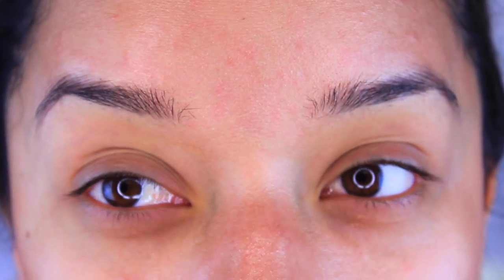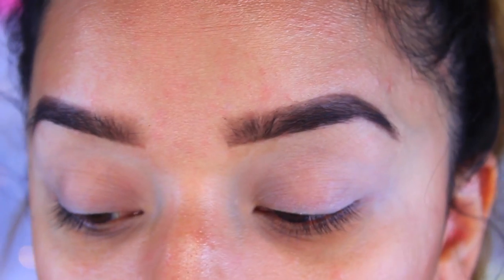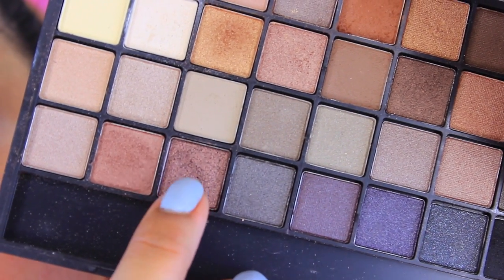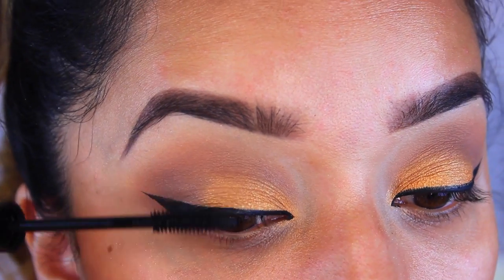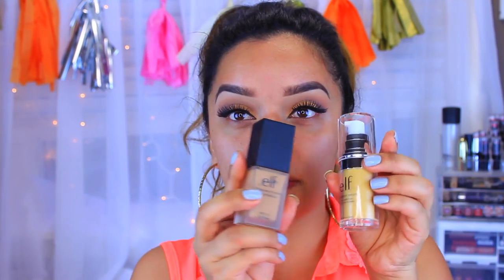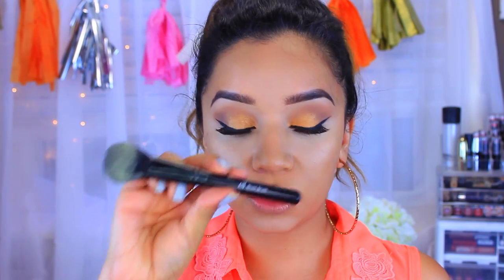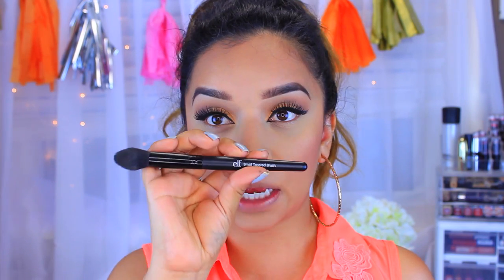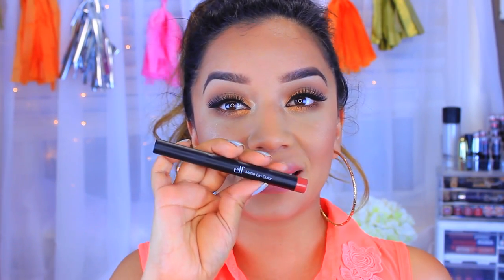One Brand Makeup Look | e.l.f makeup + brushes!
OPEN ME!♥

Shop affordable makeup here--

E.L.F Products that were used in this video:
-eyebrow kit- Dark
-eyebrow treat & tame- dark
-mineral eyeshadow primer- sheer
- HD lifting concealer- brightening
- eyes lips face shadow palette- super old :( can't find it!
- makeup mist & set
- prism eyeshadow- Sunset
-precision eyeliner- *do not recommend*
- mineral infused mascara
- poreless face primer
- Hydrating under eye primer *HOLLY GRAIL*
- foundation serum- Medium
- flawless finish foundation- caramel
- High Definition Setting Powder- Corrective Yellow
- Contouring Blush & Bronzing Powder- Fiji
- pressed mineral blushes- Jet Setter & Cabo Cabana
- baked blush- Pinktastic
- golden bronzer- Golden
- matte lip color- Praline

*E.L.F Brushes Used*
- flawless concealer brush
- blending brush
- smudge brush
- eyeshadow "C" brush
- Ultimate Blending Brush
- blush brush
- slanted kabuki brush
- Angled blush brush
- small tapered brush